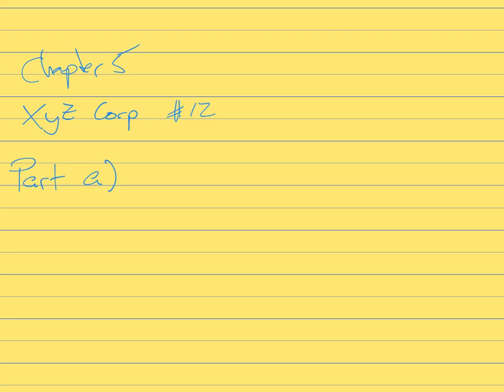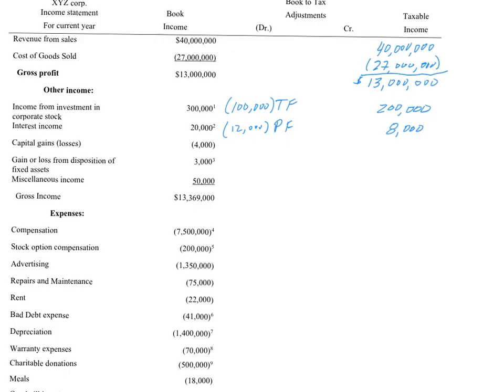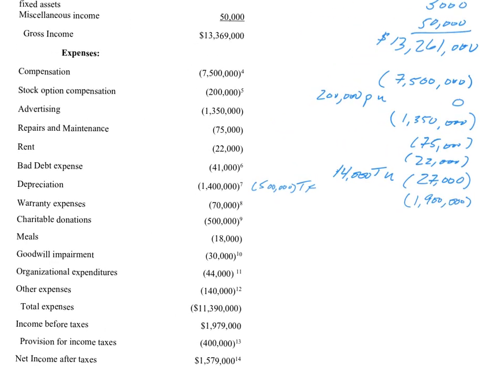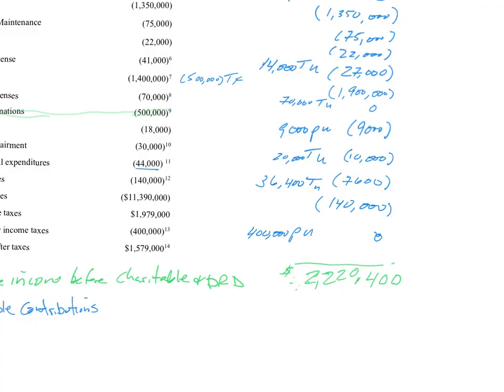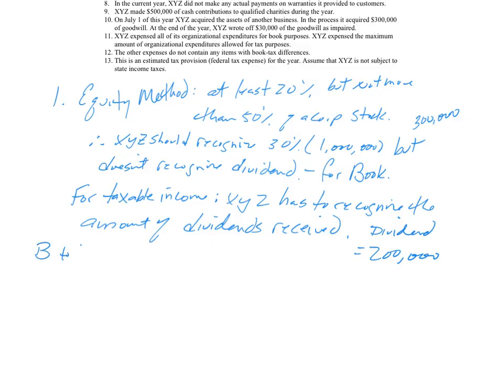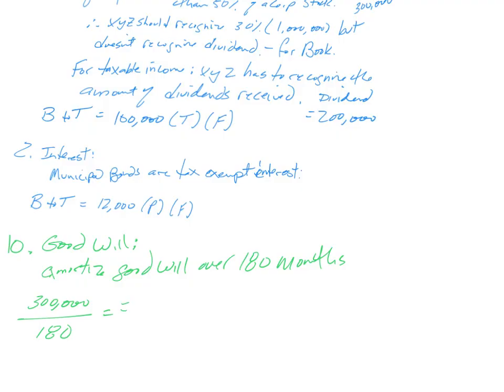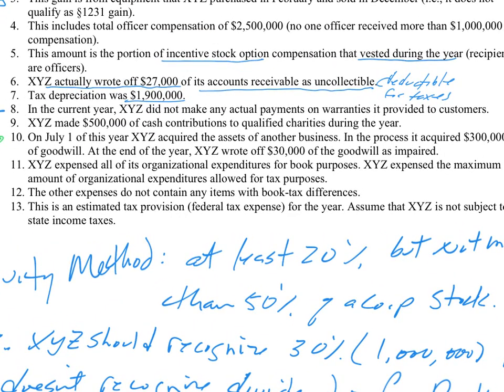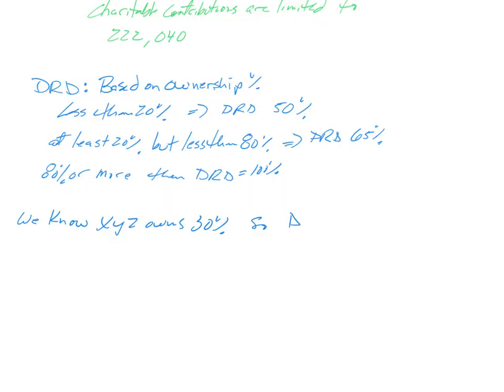Chapter 5 XYZ part a